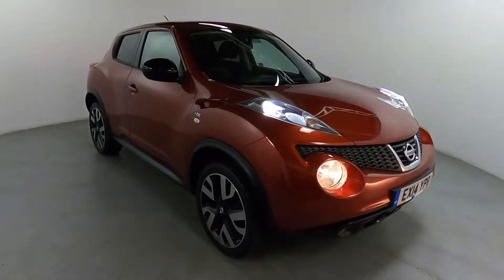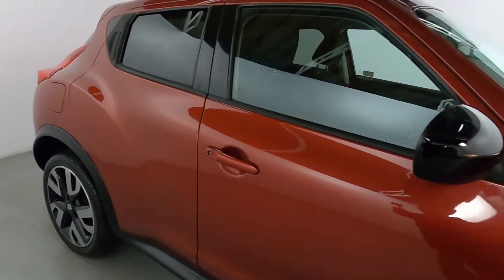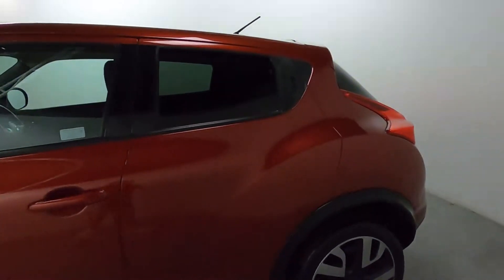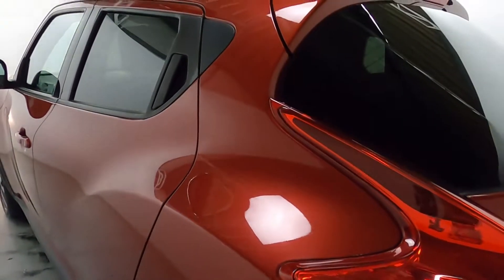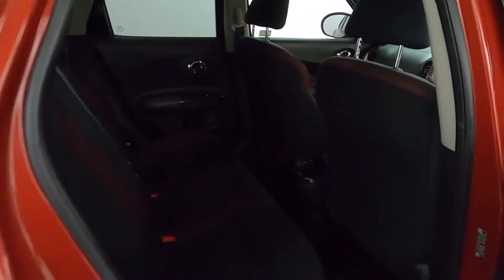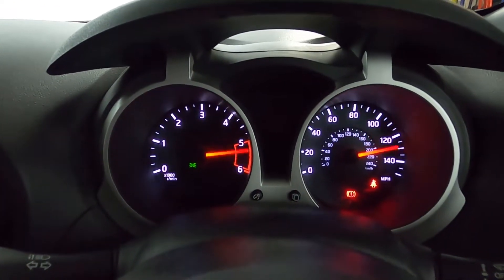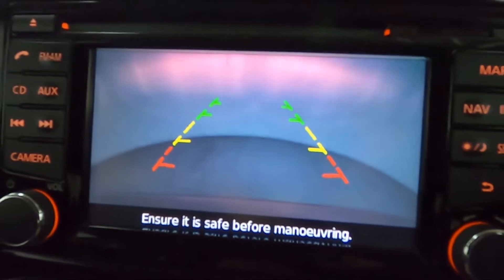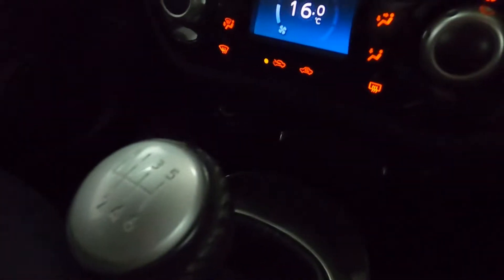NISSAN JUKE DCI N TEC EX14 YPR WALK AROUND